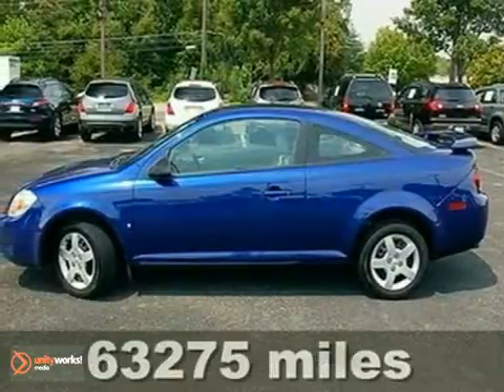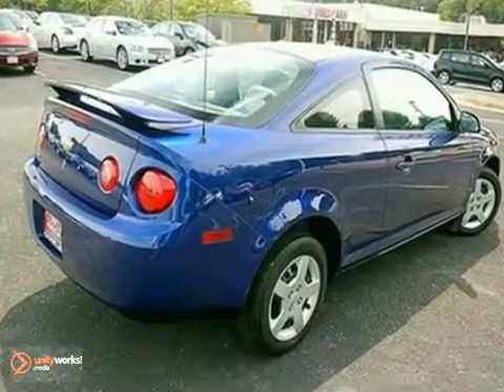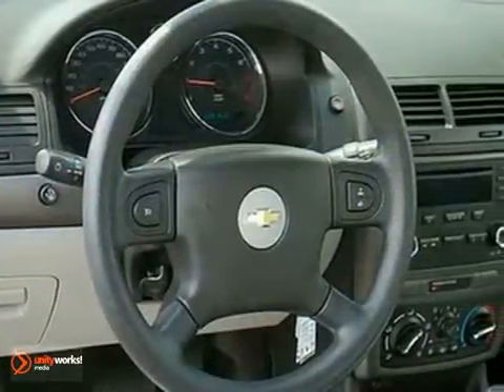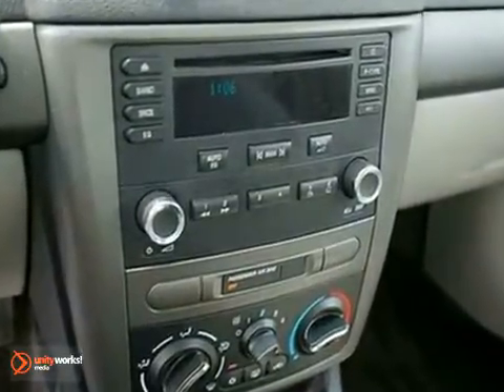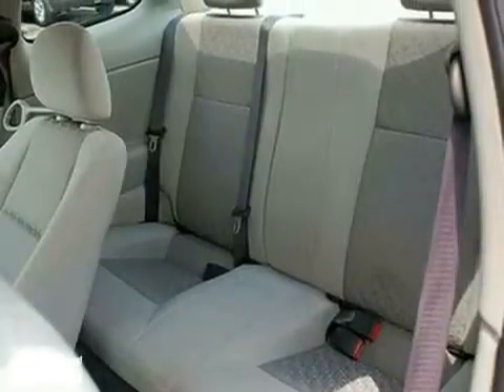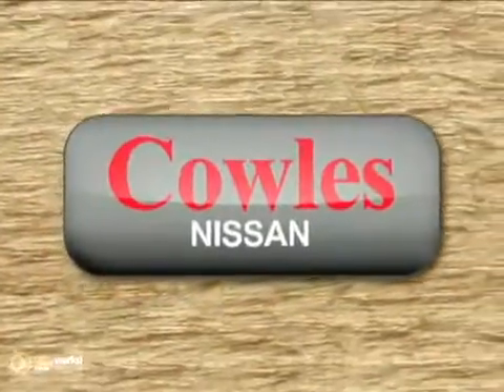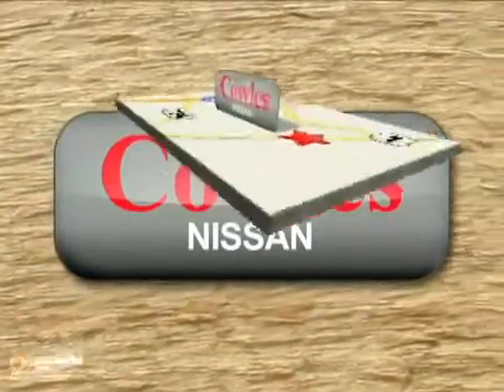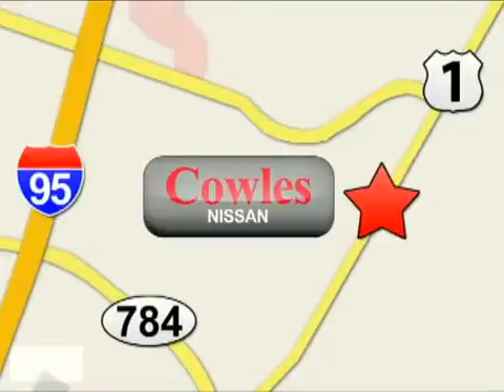2006 Chevrolet Cobalt K1872A in Washington DC Woodbridge, - SOLD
SOLD - If you are looking for real value on a great used car, Cowles Nissan invites you to come in and test drive this 2006 Chevrolet Cobalt, stock# K1872A. We are conveniently located near Washington DC Woodbridge, VA and known for our great selection, reliability and quality. Come take a look at this 2006 Chevrolet Cobalt today.

Cowles Nissan
14777 Jefferson David Hwy
Washington DC Woodbridge VA, 22194

Cowles Nissan is a leading Arlington Nissan Dealer. Not only does Cowles Nissan have a great reputation in Woodbridge, VA, but also the surrounding communities including Woodbridge, Manassas, Fredericksburg, Alexandria, Fairfax and Springfield.

Customers continue to come back to Cowles Nissan because of our Low Prices on Nissan Models and Pre-Owned Vehicles, Friendly -- Hassel Free Environment, Convenience, and Customer Service!

From everyone here at Cowles Nissan, thanks for visiting and we hope to see you soon!